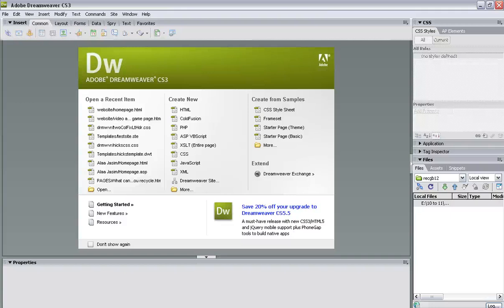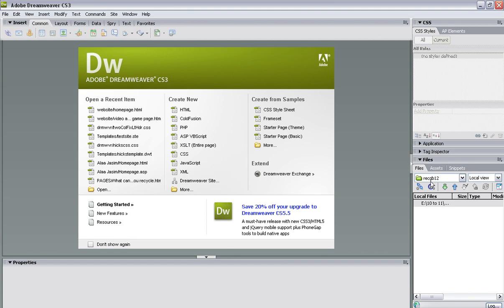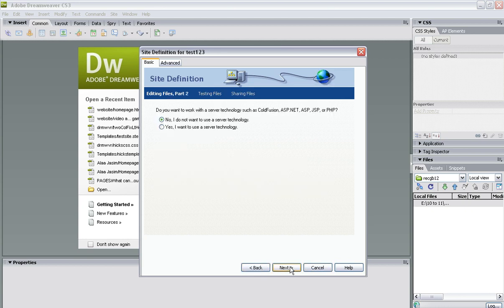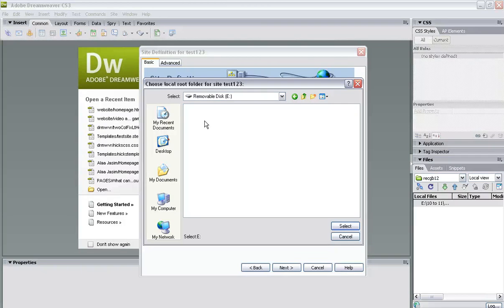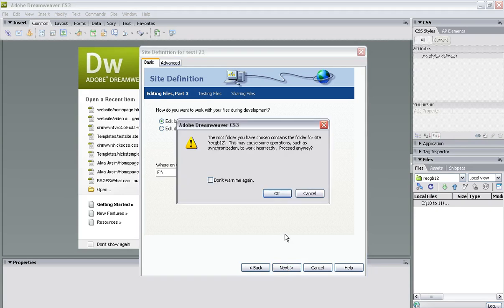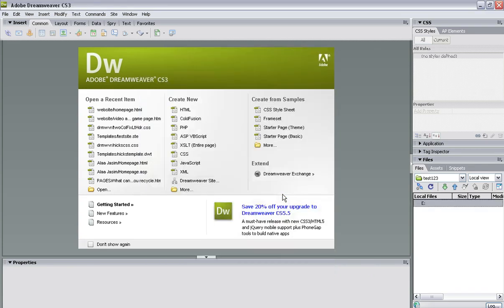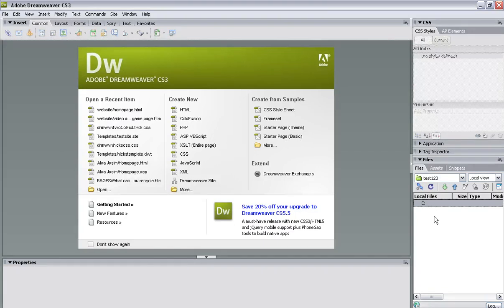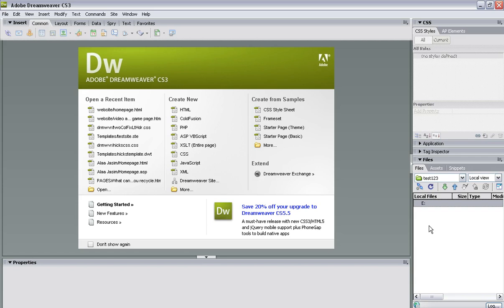Dreamweaver CS3 - Setting up a site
Screencast by largerama from Screenr.com